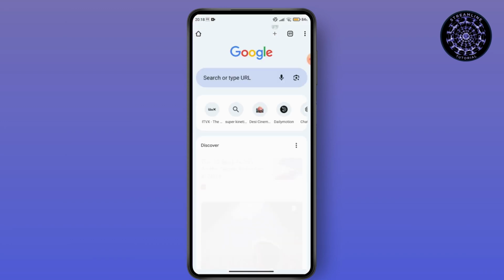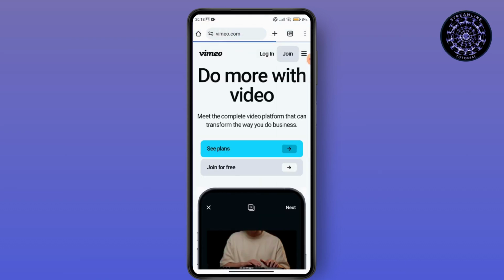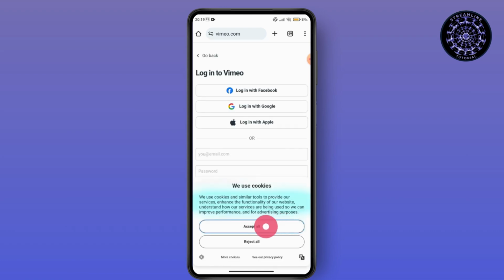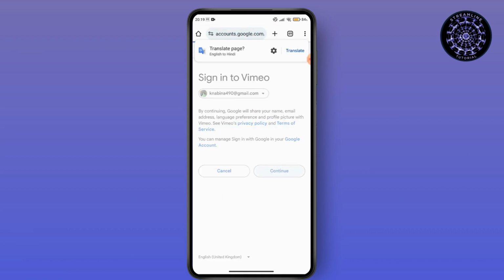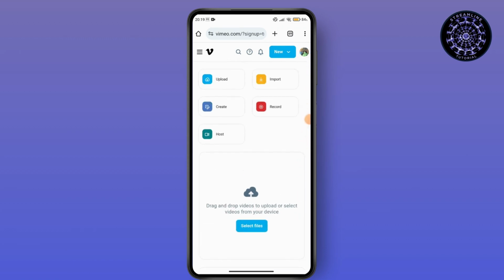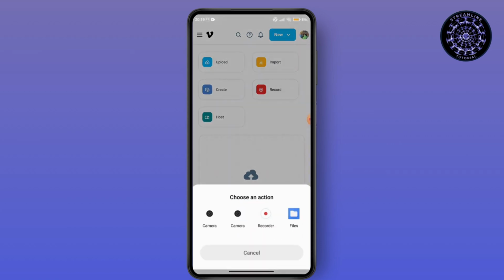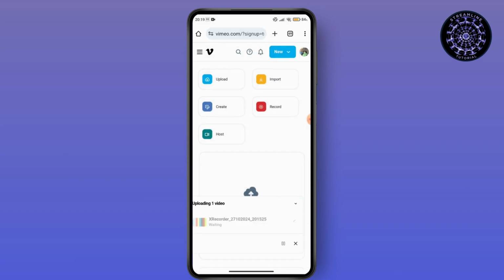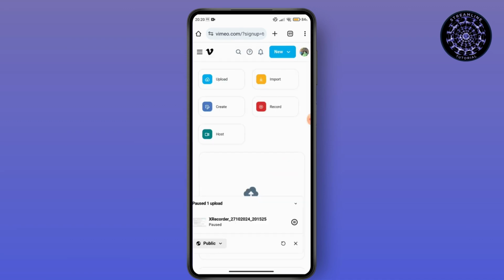How to Make Vimeo Account | Easy Step-by-Step Guide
Title: How to Make Vimeo Account | Easy Step-by-Step Guide

Description:

In this video, we’ll show you how to create a Vimeo account quickly and easily. Whether you’re a creator or just want to explore videos, this guide will walk you through the sign-up process.

Topics Covered:
Creating Your Vimeo Account:
Step-by-step instructions to create your Vimeo profile.

Choosing the Right Plan:
Learn about Vimeo’s free and paid plans to decide what works best for you.

Setting Up Your Profile:
Tips on customizing your profile and adding personal details.

Exploring Vimeo Features:
A brief overview of what you can do with your new Vimeo account.